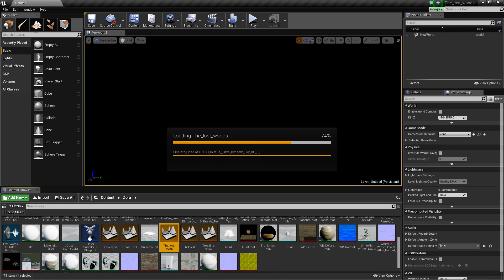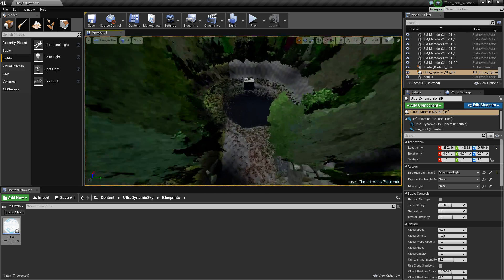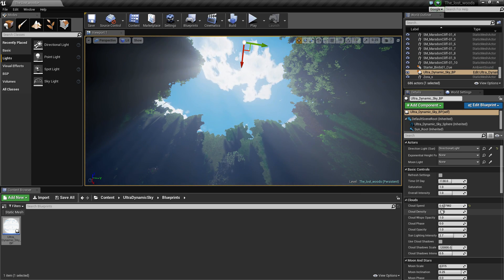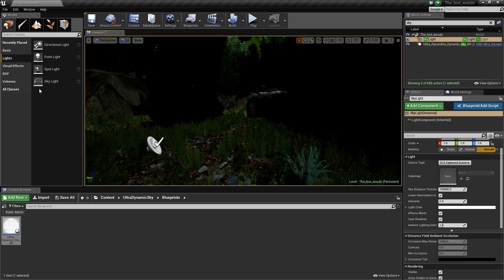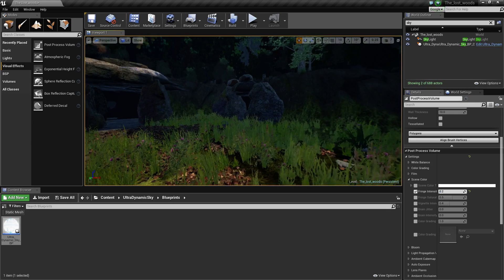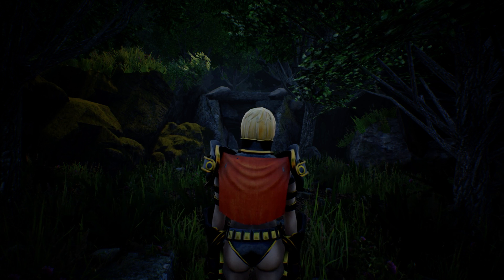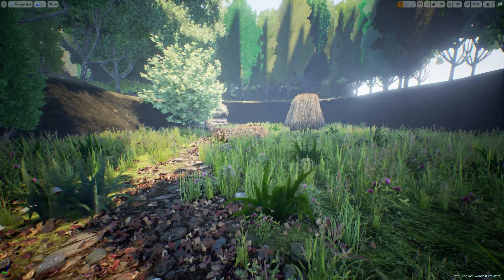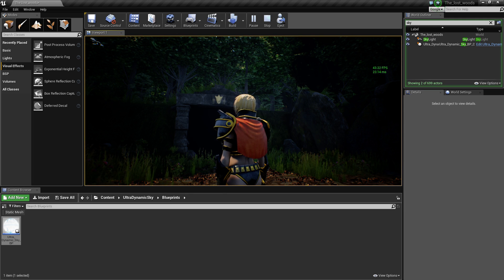A small Lighting Tutorial Unreal Engine 4